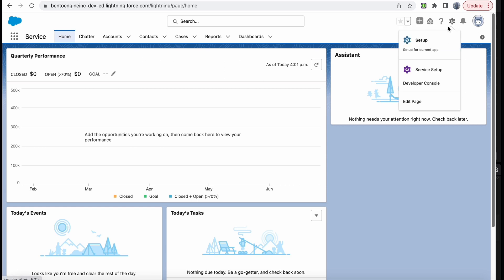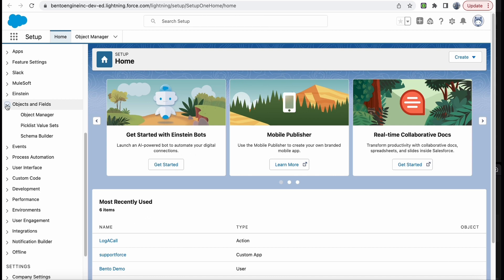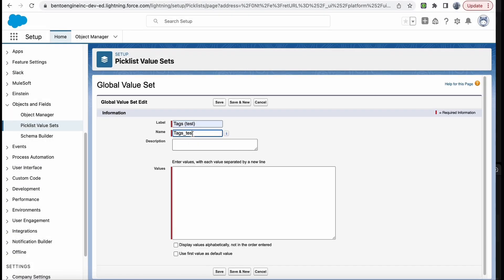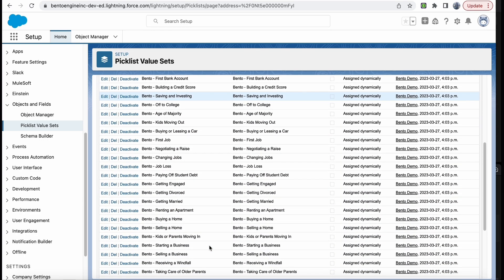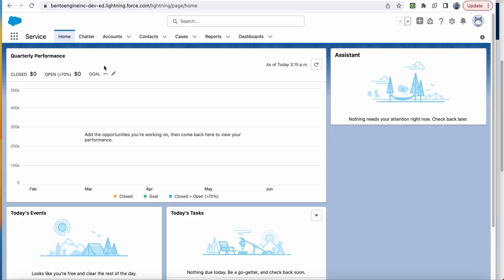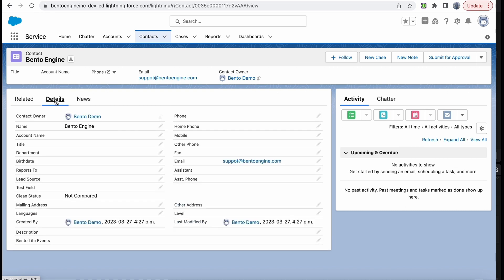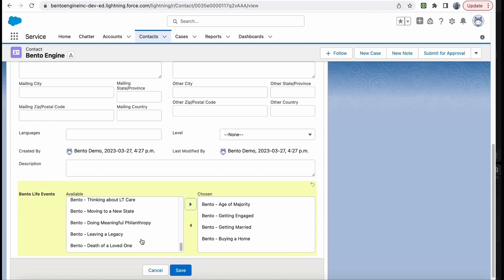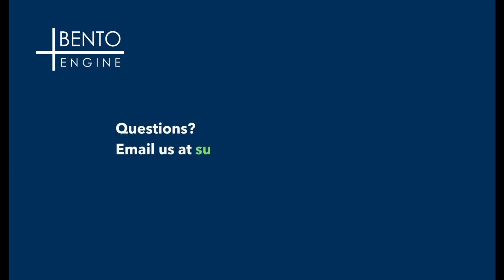Bento Tutorials -- Life Events -- How to create tags in Salesforce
Learn how to easily create life event tags in Salesforce in just one minute!

This tutorial will show you step-by-step how to create the Bento Life Events tags in Salesforce to make sure you receive all the powerful materials seamlessly in your CRM.